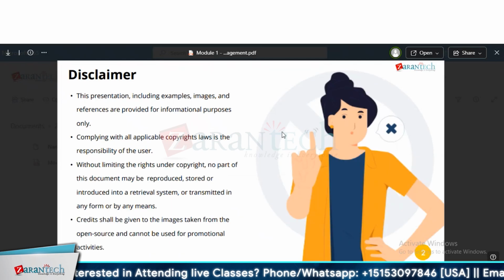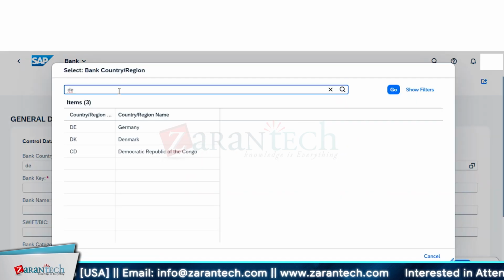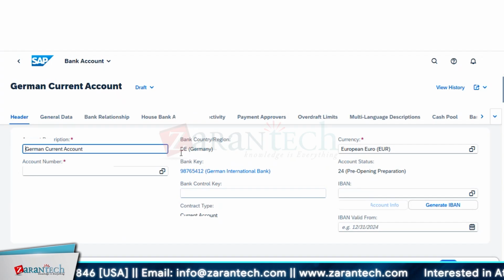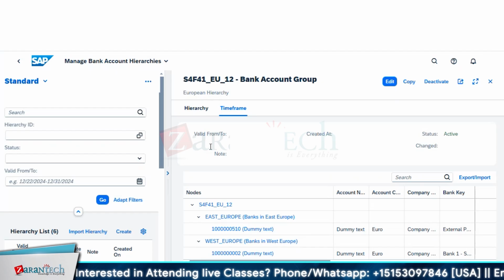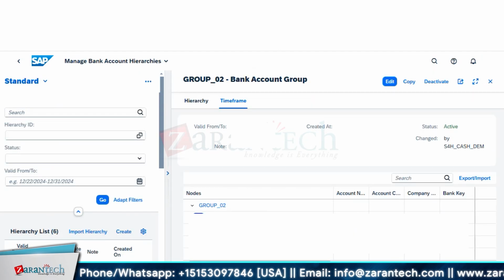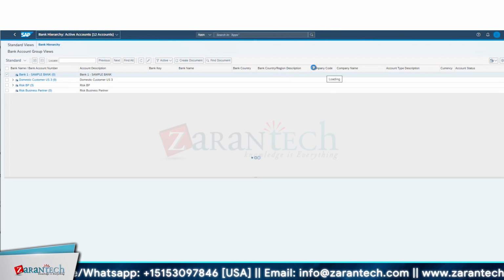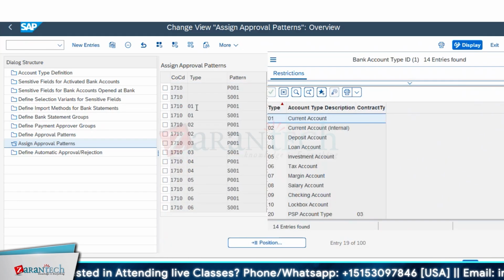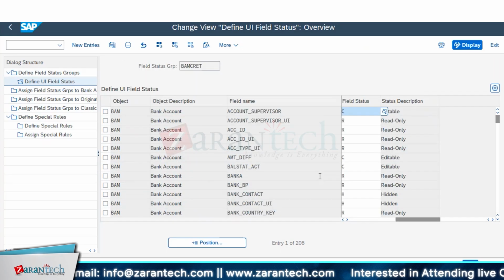Customizing in Cash Management in SAP S/4HANA FSCM TRM | ZaranTech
In this video on "Customizing in Cash Management in SAP S/4HANA FSCM TRM," we dive into the key configurations required for setting up Cash Management within SAP S/4HANA Financial Supply Chain Management (FSCM) - Treasury and Risk Management (TRM).

✅ What is SAP S/4HANA FSCM TRM?
SAP S/4HANA FSCM TRM stands for SAP S/4HANA Financial Supply Chain Management Treasury and Risk Management. It's a module within SAP's S/4HANA suite designed to streamline treasury and risk management processes for organizations.

✅ About the SAP S/4HANA FSCM TRM Full Course

✅ Benefits of this, SAP S/4HANA FSCM TRM Full Course
👉 Correspondence process and customizing of correspondence tool

✅ Features of SAP S/4HANA FSCM TRM Full Course
👉Course Duration - 35Hours
👉 Assessments
👉 Lab Documents
👉 Certification Q&A
👉 Course Completion Certificate
👉 E-Books
👉 Certification Guides
👉 Configuration Docs
👉 Cheat Sheet

For More Info on the SAP S/4HANA FSCM TRM Full Course